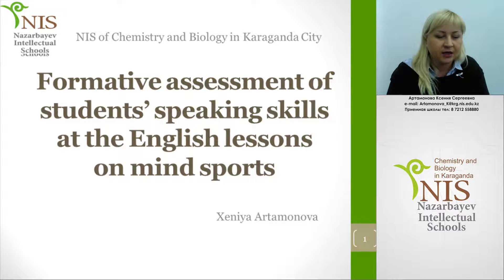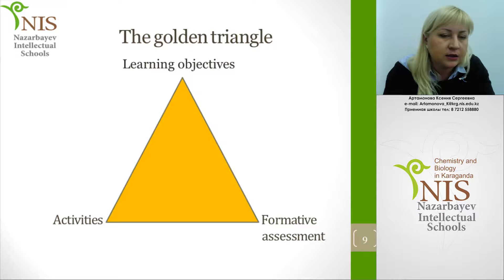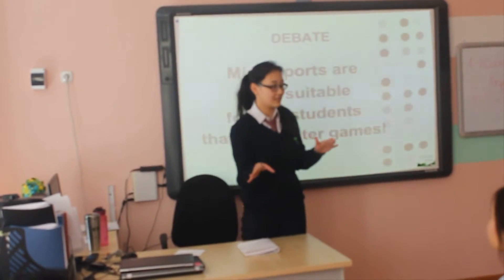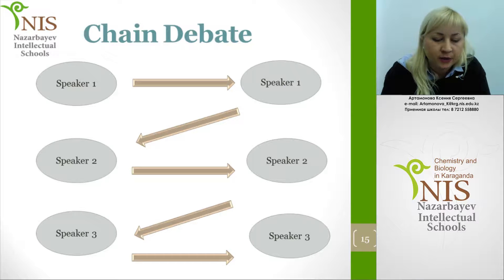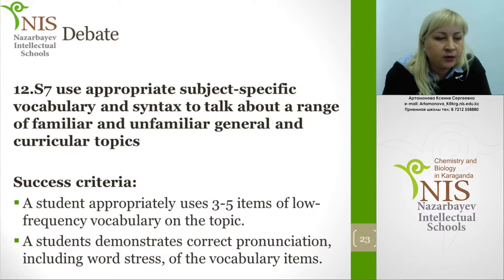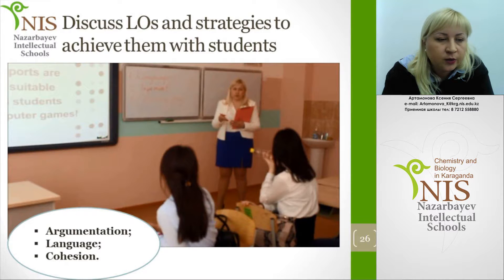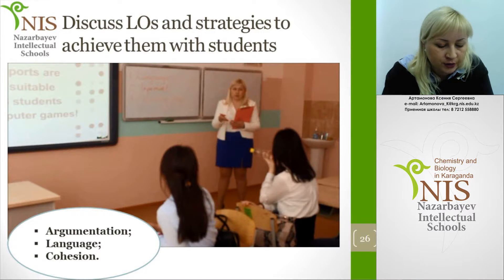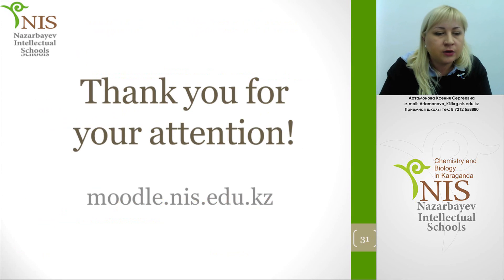Английский язык. Учитель: Артамонова К.С. (семинар)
Приминение формативного оценвания навыка говорения на уроке английского языка по теме «Mind Sports»